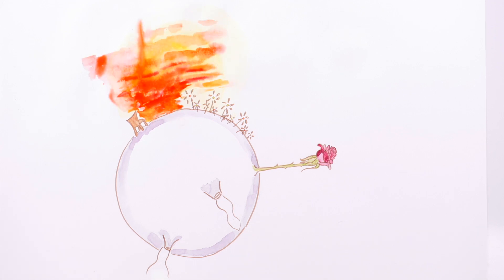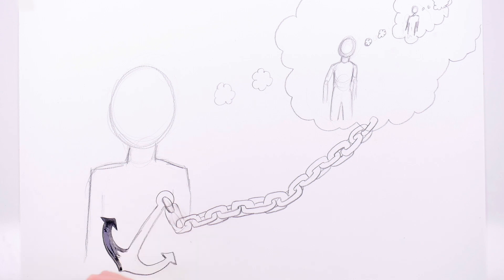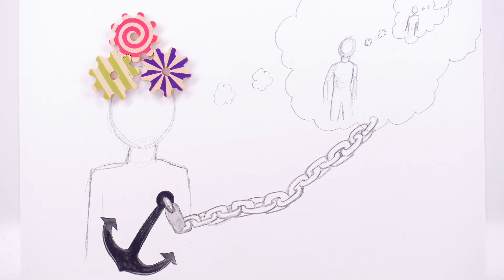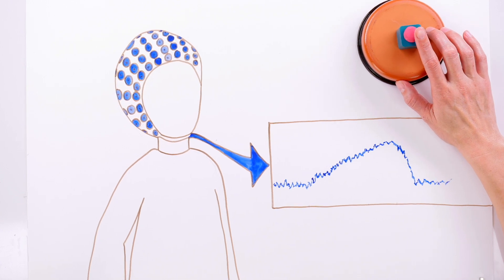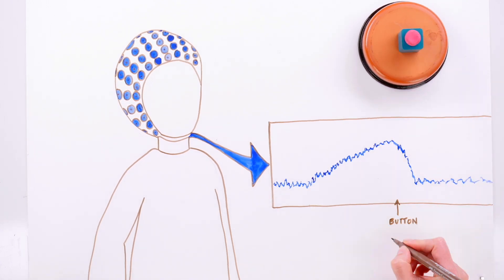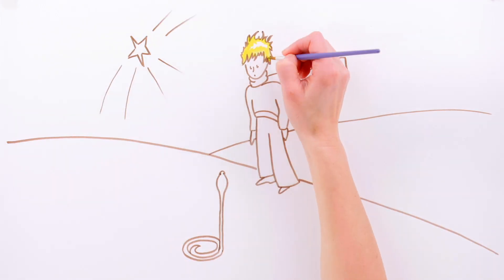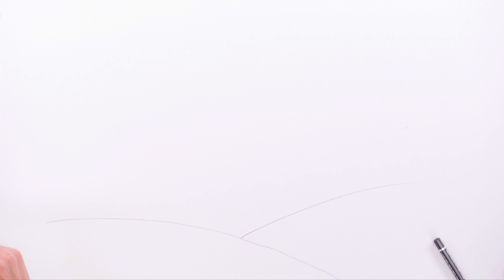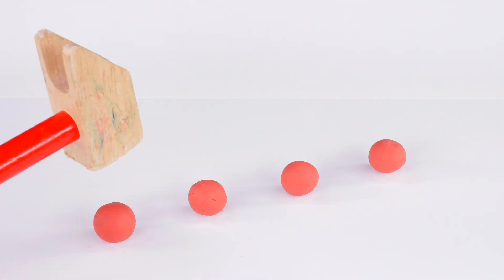Seeing is with the heart, action is with the lungs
What are the brain mechanisms of free will? Explore notions of free will and embodied cognition in this short video inspired by Antoine de St-Exupéry's "Le Petit Prince", based on EPFL's latest research.

Additional credits:
French translation: Julie Haffner
German translation: Emilie Berger, Oliver A. Kannape